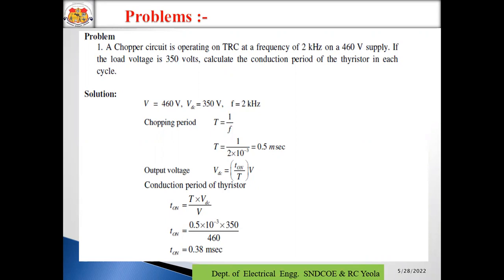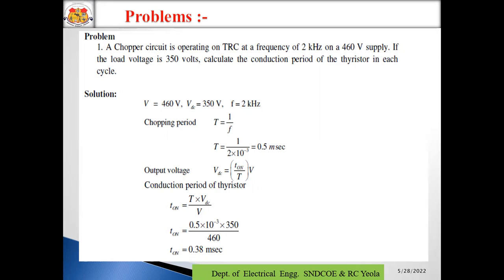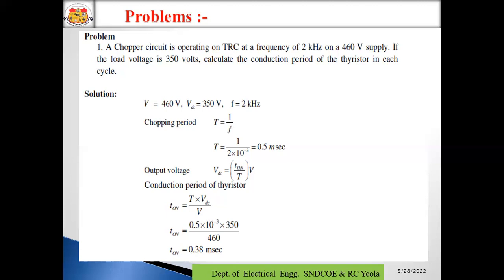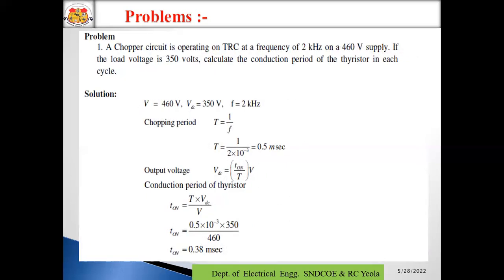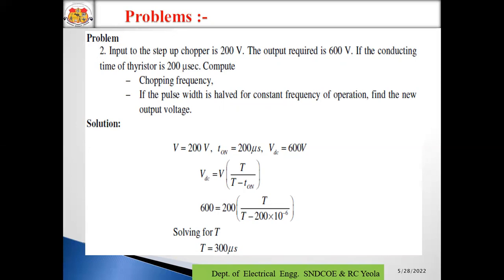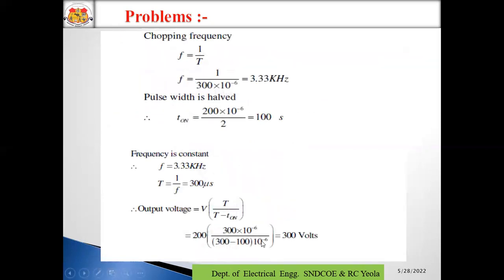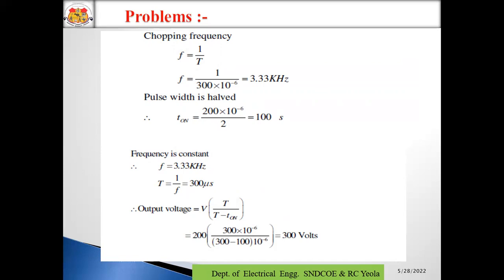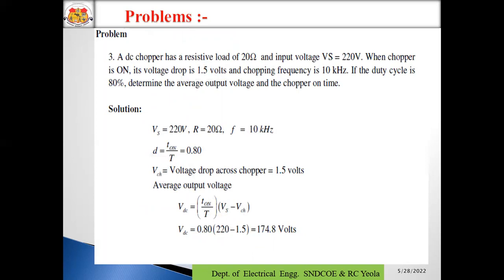Power Electronics- Numericals Chopper